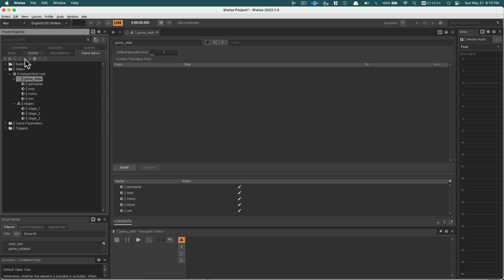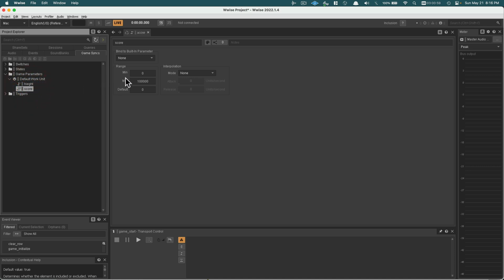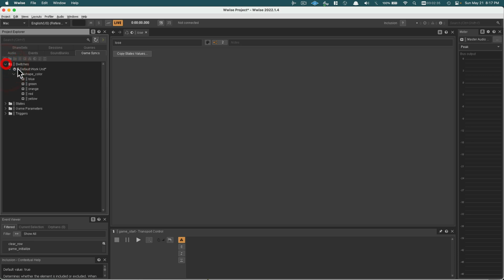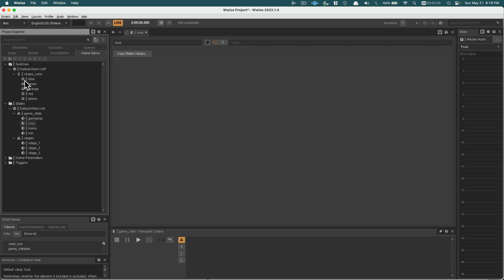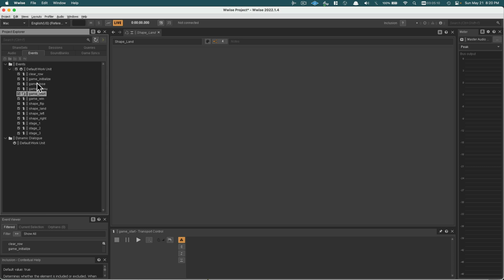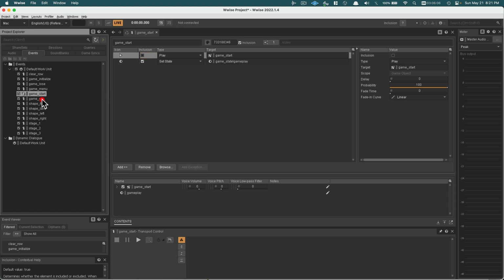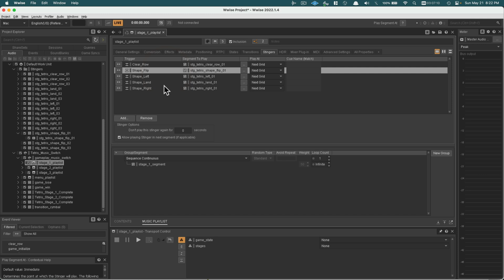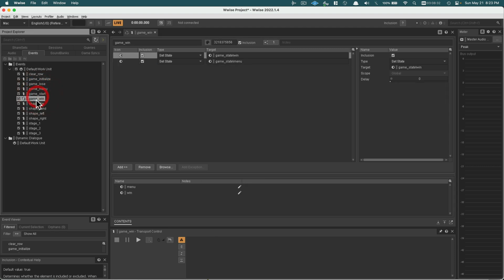Wwise Music Tutorial 07 Game Syncs and Events